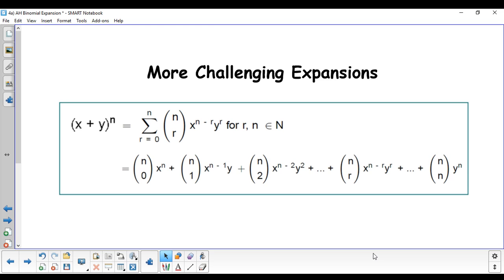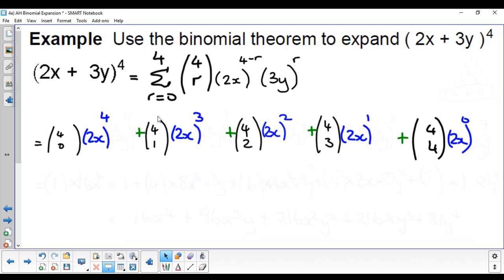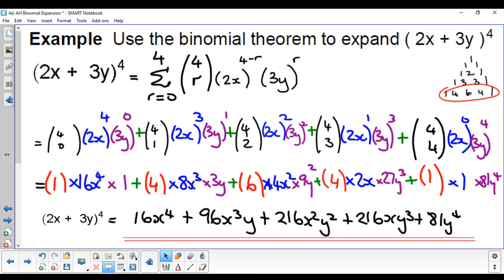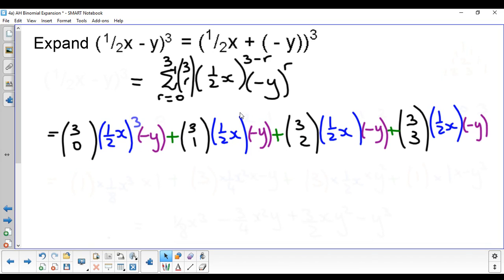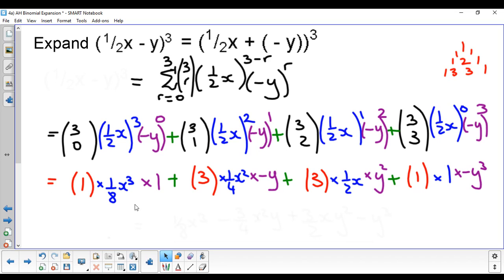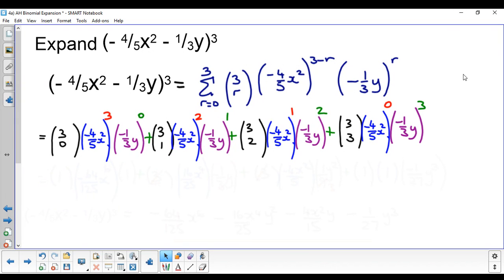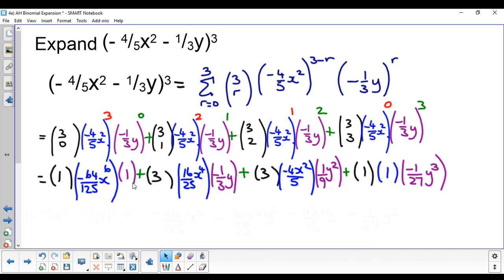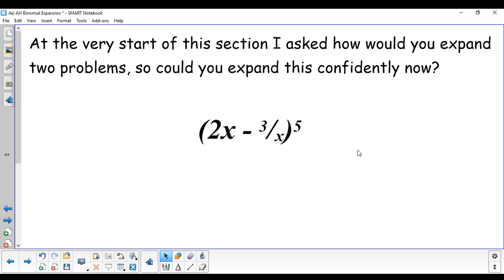4b) AH Binomial - More Challenging Expansions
4b) AH Binomial - More Challenging Expansions